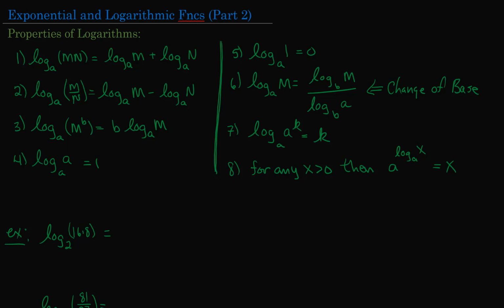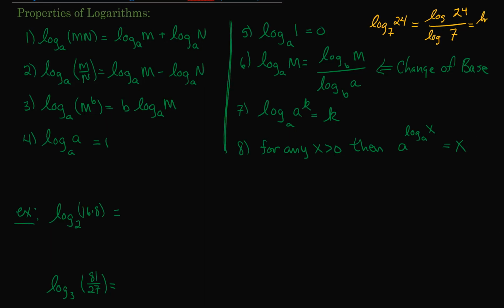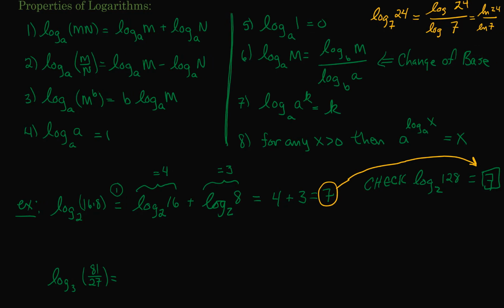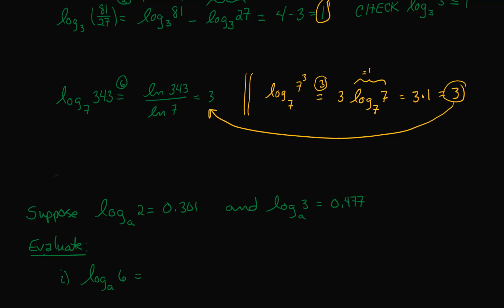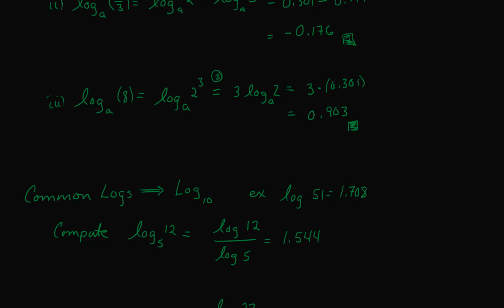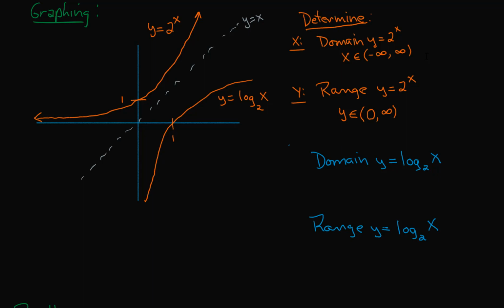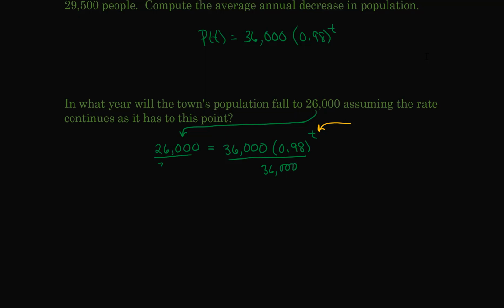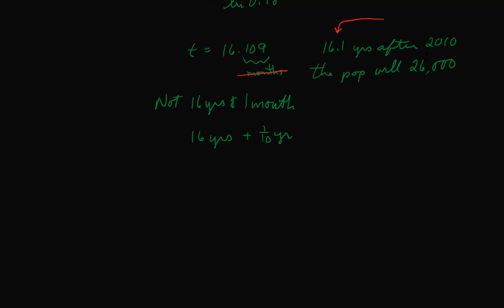Exponential and Logarithmic Functions Part 2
Exponential functions, logarithmic functions, solving equations using exponential and logarithmic functions